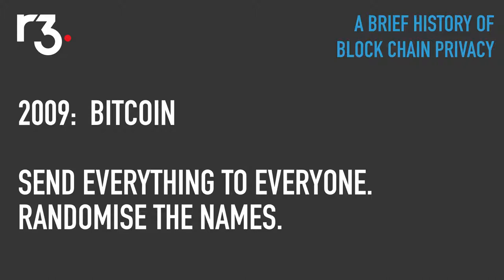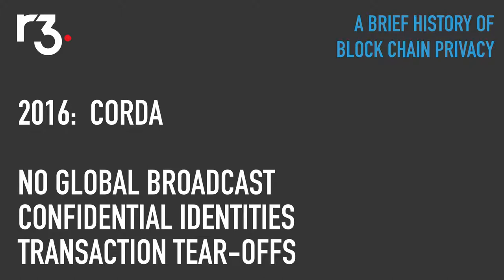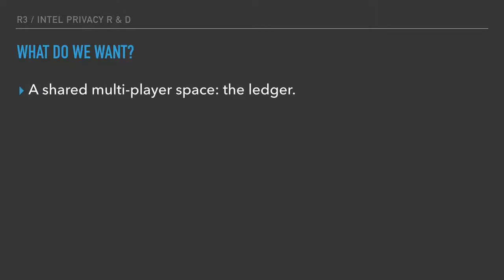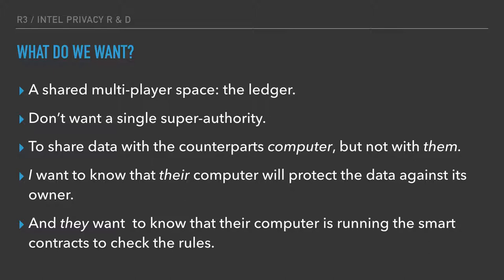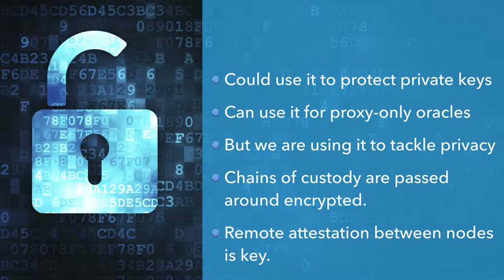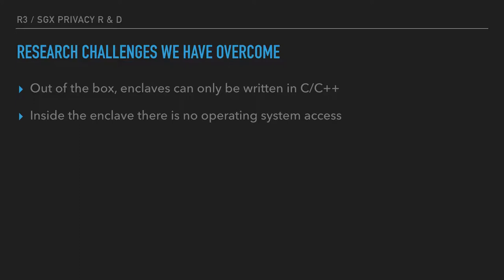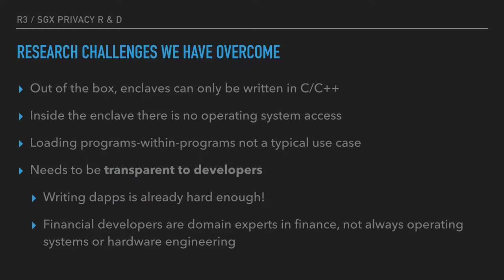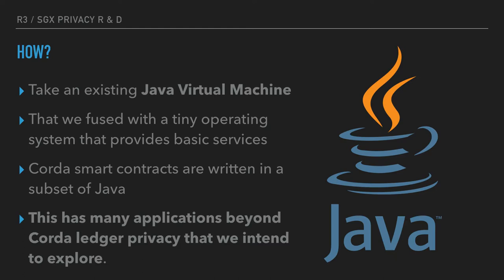Corda with Intel SGX Presentation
Learn how Corda will be leveraging Intel's SGX technology to increase our leadership in privacy for Blockchain technology.